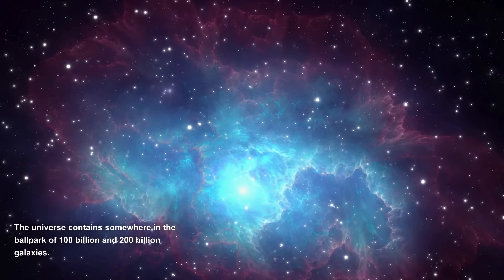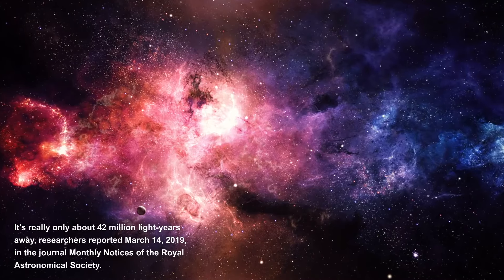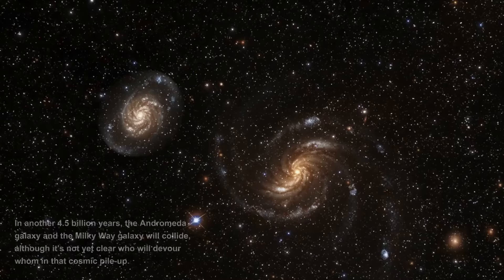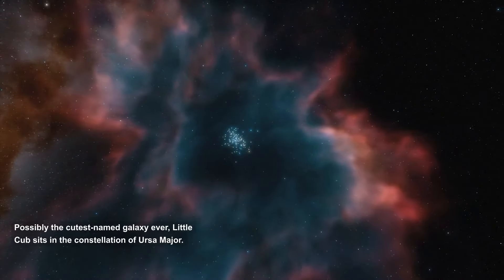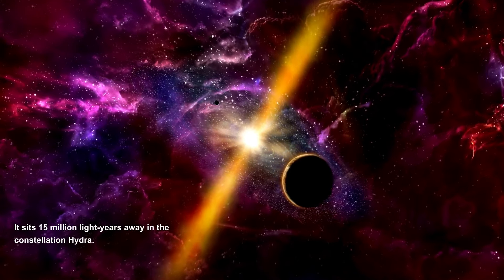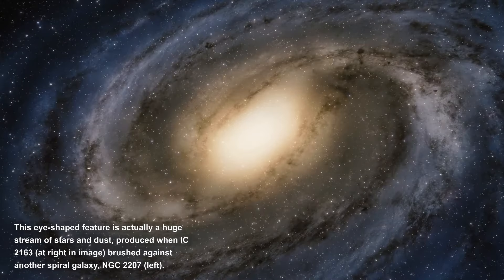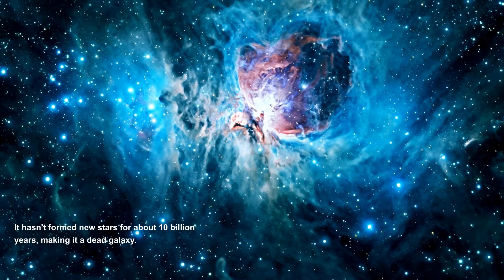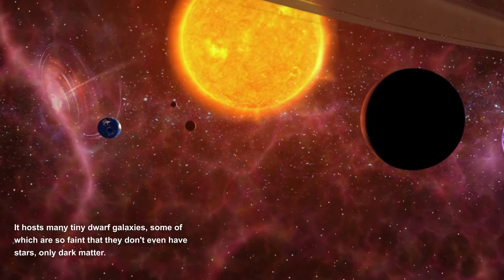The Most BIZARRE Galaxies Exist In Our Universe | Cosmo Facts Channel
🌌 Join us in this fascinating journey as we delve into the mysteries of the cosmos. In today's episode, we're exploring some of the weirdest and most unique galaxies hidden in our universe.

✨ Discover galaxies with just a handful of stars, showcasing the diversity of cosmic structures.
Witness the stunning visuals of galaxies twisted and deformed by the immense forces of the universe.